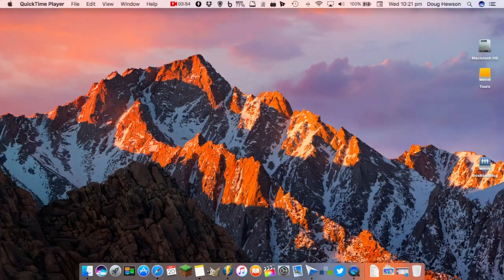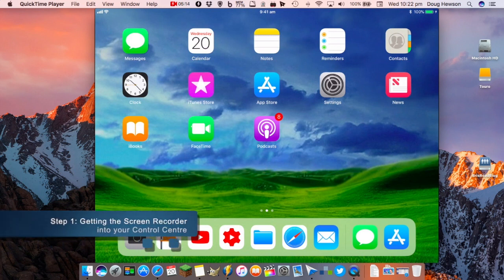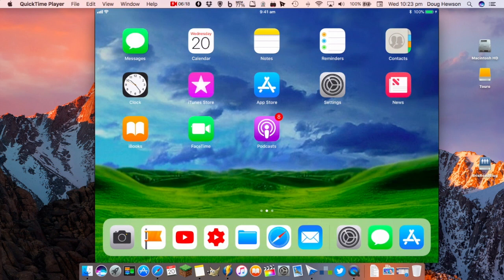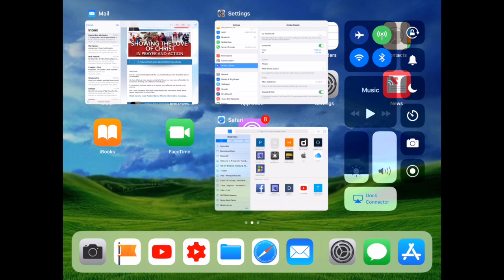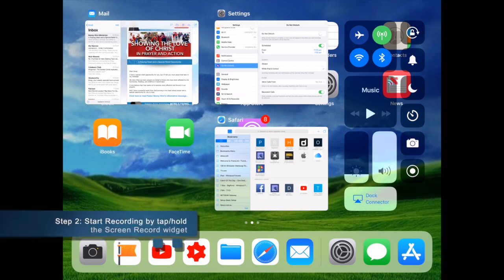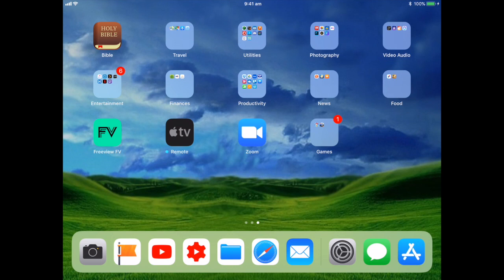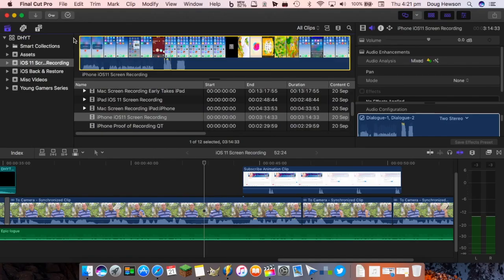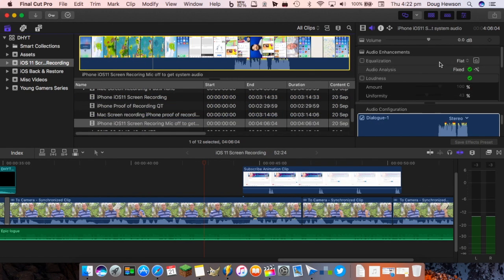iOS 11 Screen Recording Issues - What We Found...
Native Screen Recording has just been brought to iDevices via iOS 11. We knew we had to cover it, but didn't expect the issues we found.

Check our my Blog/Website and sign-up for my email newsletter

I highly recommend TubeBuddy for anyone serious about doing YouTube successfully - get started